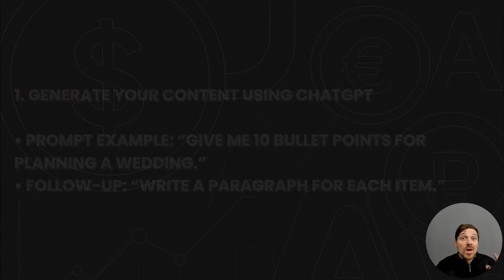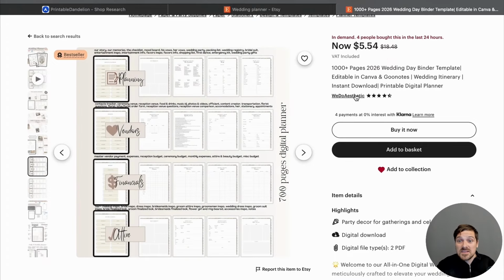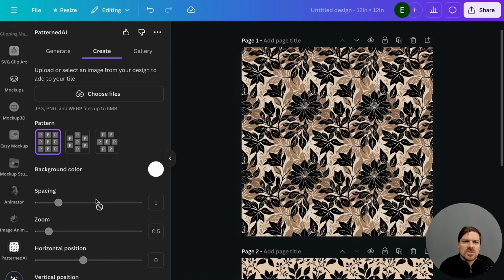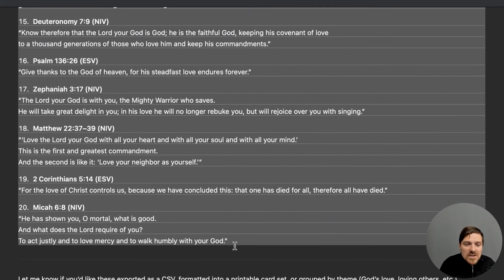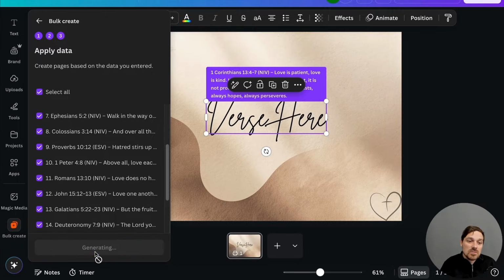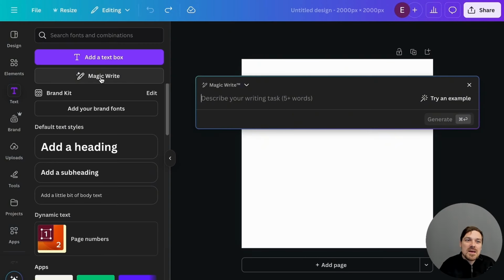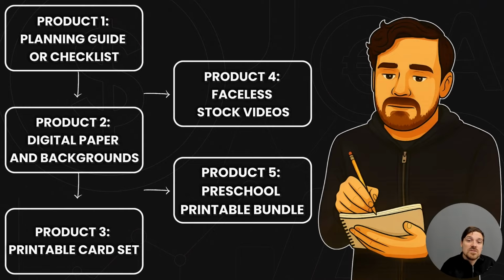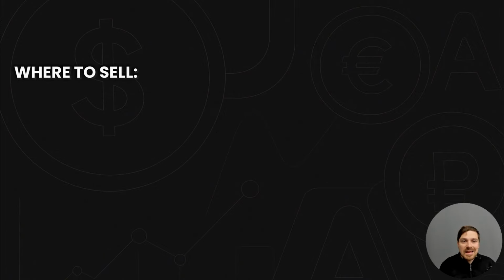5 Easy Canva AI Digital Products You Can Create & Sell Online